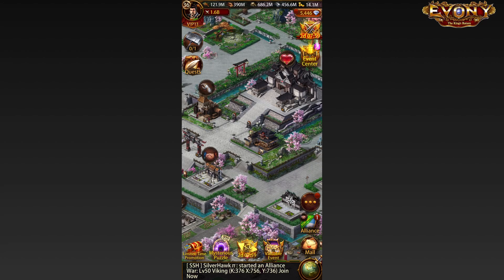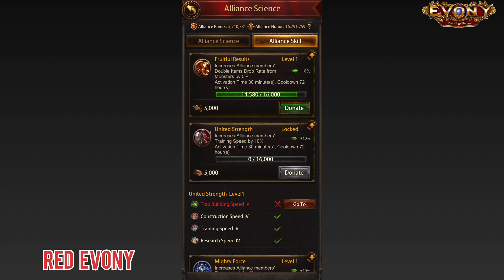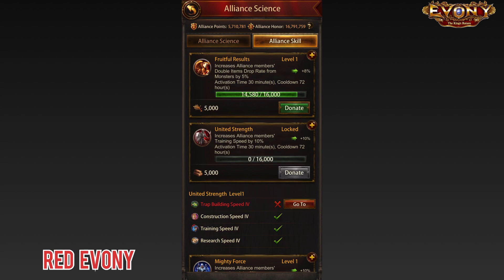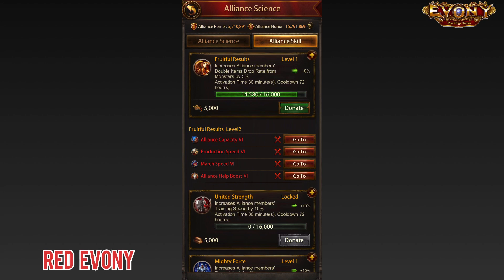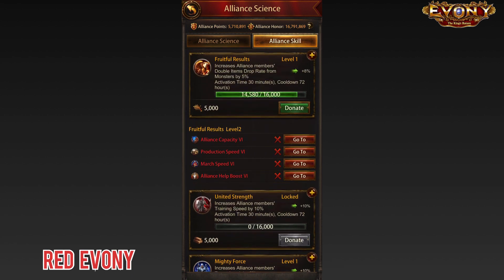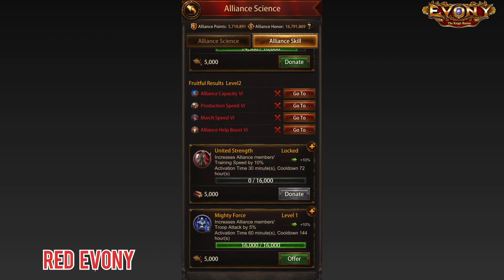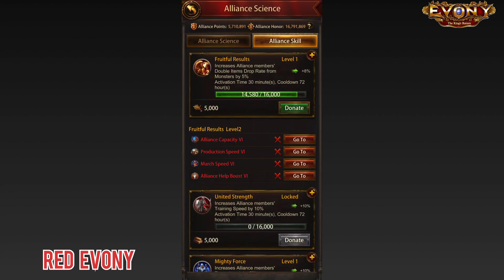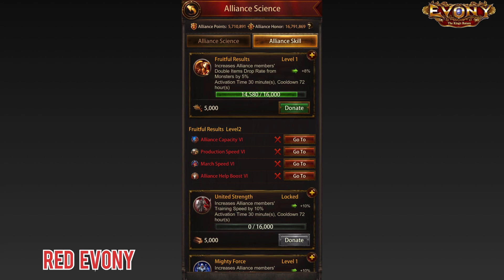Alliance Skills: Are they worth doing?!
Looks at the Alliance Skill feature that was recently introduced to Evony.

Timestamps

0:00 - Alliance Skills
0:28 - Overview of Alliance Skills
3:03 - Is it worth it? Issues with Alliance Skills
5:37 - More questions about Alliance Skills